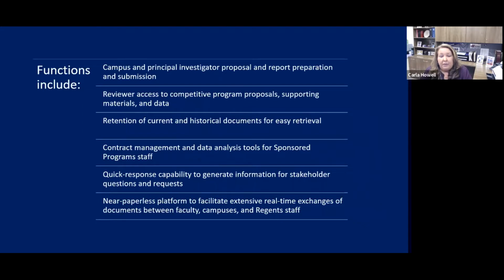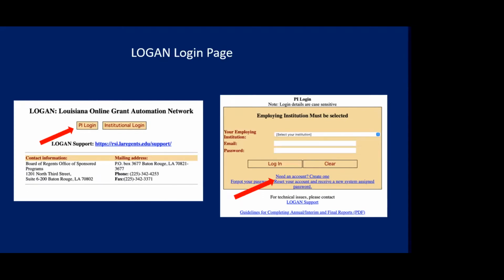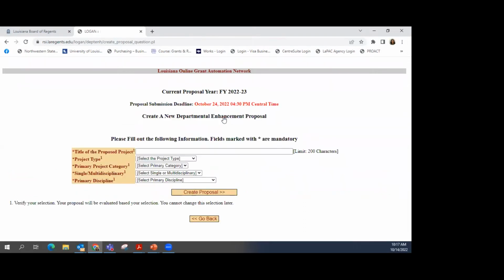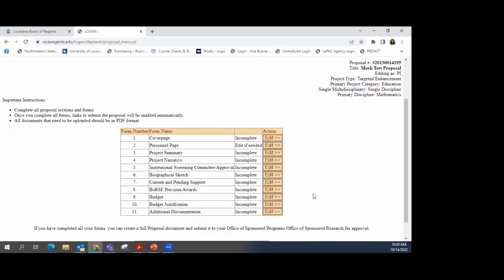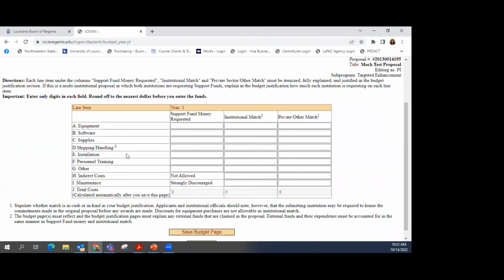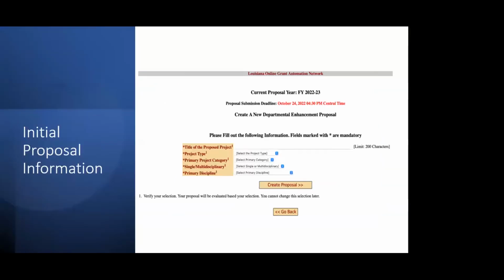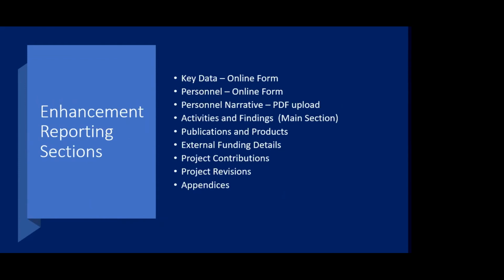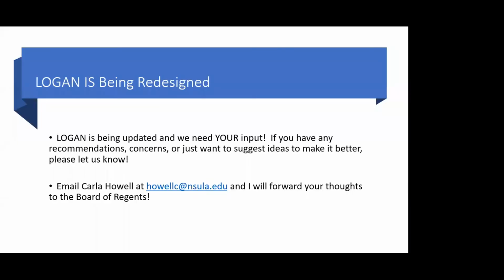Pathways to Grant Success: Navigating Logan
Content Expert for Grant Writing and Research, Carla Howell